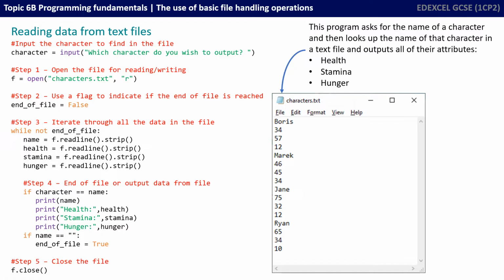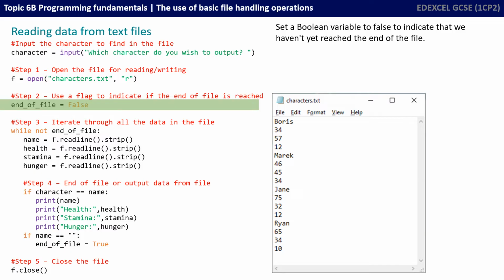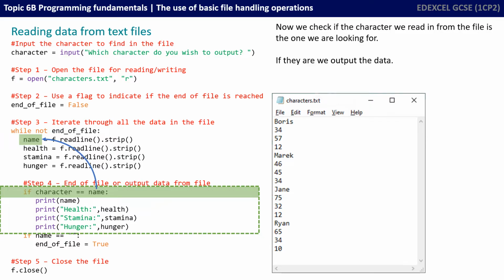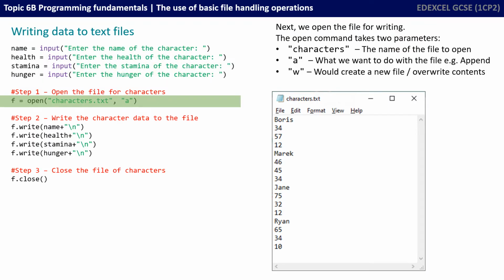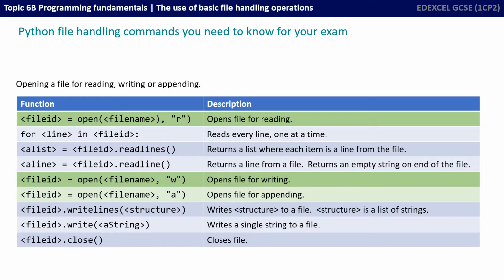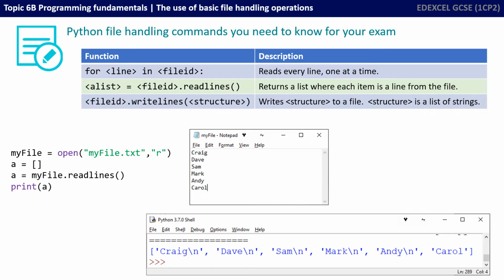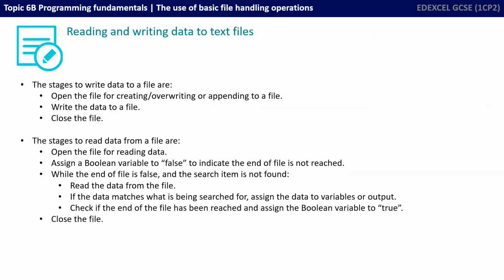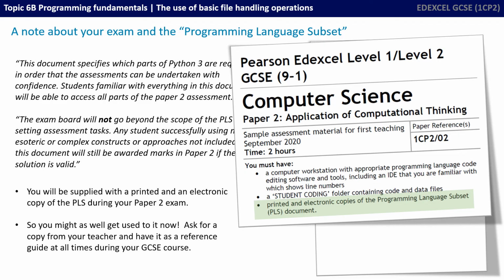80. EDEXCEL GCSE (1CP2) The use of basic file handling operations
This video explores how to write programs in Python which read from and write to comma separated value text files.

00:00 The use of basic file handling operations
00:07 Intro
00:12 Reading data from text files
05:42 Writing data to text files
07:36 Python file handling commands you need to know for your exam
12:00 Recap
12:46 Programming Language Subset
14:25 Outro